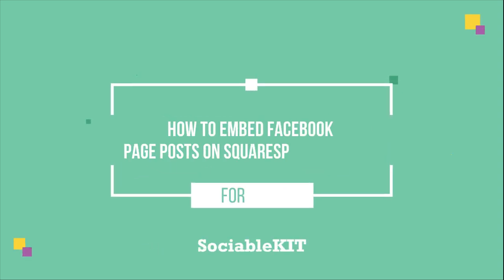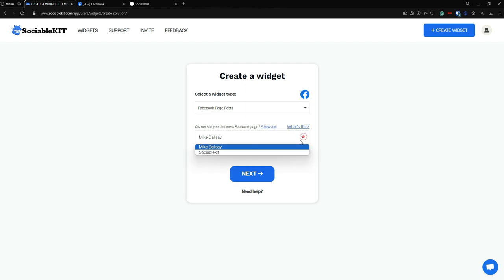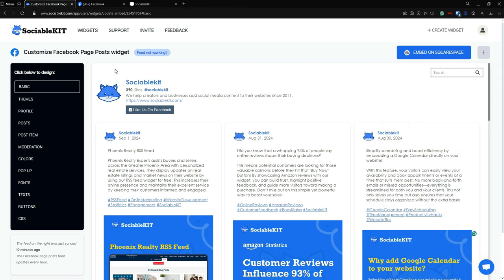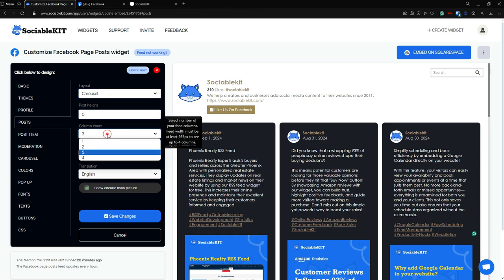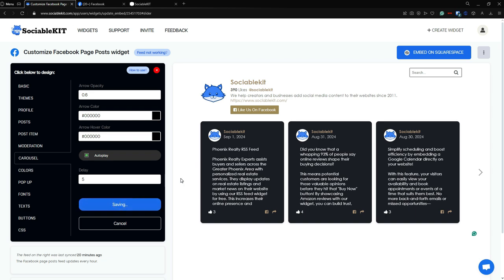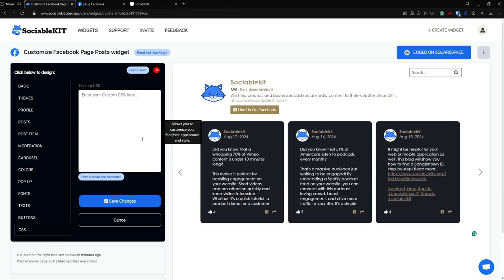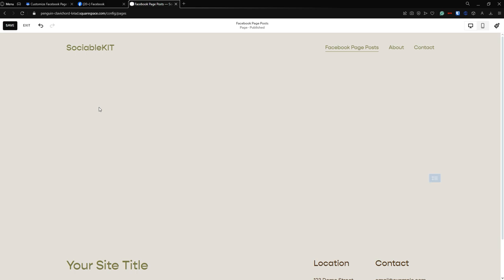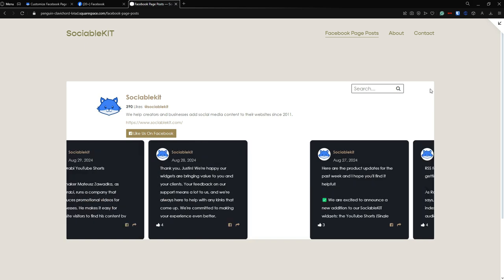How to embed Facebook Page Posts on your Squarespace?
Follow our complete guide below to embed Facebook Page Posts on your Squarespace website for free. The guide is divided into two parts to make it easier to follow.

Create and customize your Facebook Page Posts widget

The first part is creating your Facebook Page Posts widget using the SociableKIT dashboard. Customize the look and feel to match your brand. Follow the steps below.

1. Sign up FREE or login to SociableKIT. You can login here if you already have an account. Once you sign up, you will start your 7-day premium trial. After 7 days, you can activate the free plan if you don't need our premium features.

2. Select "Facebook Page Posts" on the dropdown. SociableKIT offers several social media feeds widgets. You might need to search it using the highlighted area below. Once found, you can then select it.

3. Connect your Facebook page. Connect your Facebook account to select your target Facebook page on the dropdown. You need to be admin of the Facebook page you want to use. If your Facebook account is not yet connected, you will see this "Connect with Facebook" button. Click this button and follow Facebook's steps to connect your account. Once connected, you will see this dropdown where you can select the Facebook page you want to use.

4. Customize your feed. Click the "NEXT" button to show the customization options of your social feed. You can change the layout, colors, font, and more to match your brand. Click the Save changes button.

5. Copy the embed code. Click the "Embed on website" button on the upper right corner. Select your website builder. On the popup, copy the JavaScript embed code.

6. Paste the embed code and save your Squarespace website page. Please follow the second part below to add Facebook Page Posts widget to your Squarespace website.

Add Facebook Page Posts widget to your Squarespace website

The second part is adding your Facebook Page Posts widget to your Squarespace website. After you customize your Facebook Page Posts widget and copied the embed code, it is time to add it to your Squarespace website. Follow the steps below.

1. Copy your free Facebook Page Posts widget embed code. Make sure you followed the first part above. It detailed how to you can create and customize your widget to get your free embed code.
2. Login to Squarespace. You must have a "Business" account in Squarespace to use the widget. The "code block" needed cannot be found if you only have a "Personal" account.
3. Create a new blank page or edit your existing page. Identify which page you want the widget to appear. You can create a new page on Squarespace, or you can edit your existing page where you want the widget to appear.
4. Add a Code Block. On your Squarespace page, click the 'Edit' button. Find the 'Code' block and click it.
5. Paste the embed code from SociableKIT. On the 'Content' of the 'Code' block, paste the JavaScript embed code you have copied from your widget.
6. Save the changes on the 'Code block'. After pasting your widget's embed code. Click the 'Save' button on the left part of the page.
7. View your page. Refresh your Squarespace page and check your SociableKIT widget. Done!